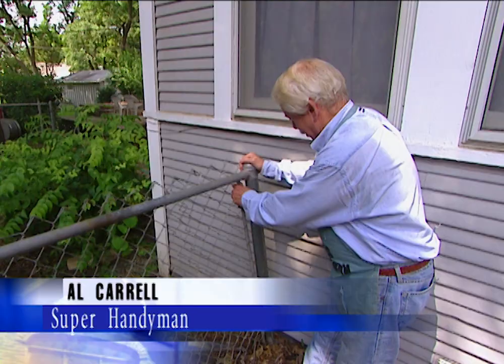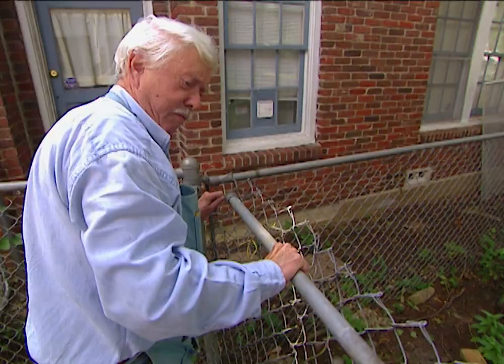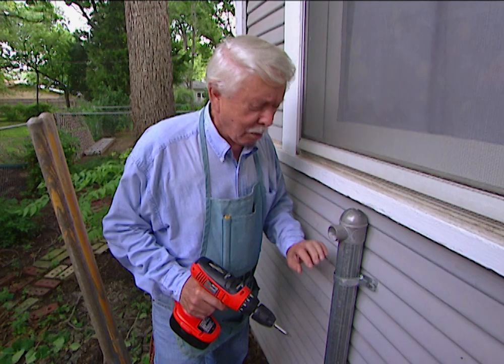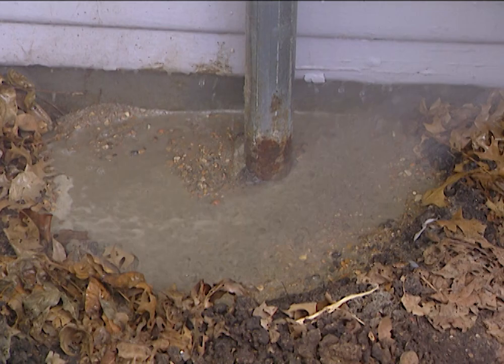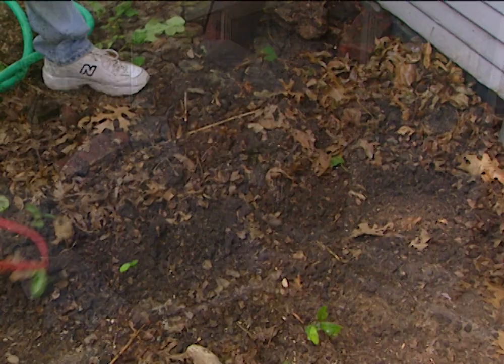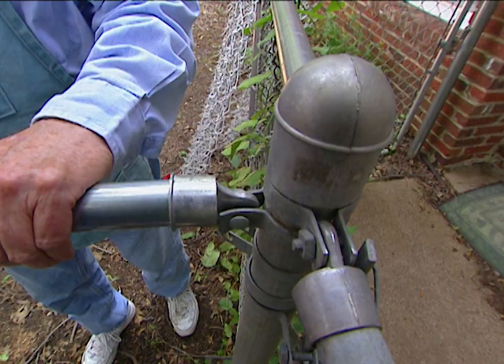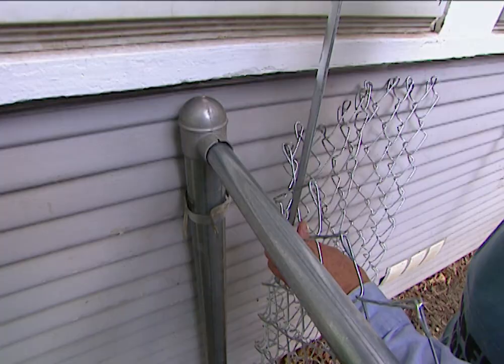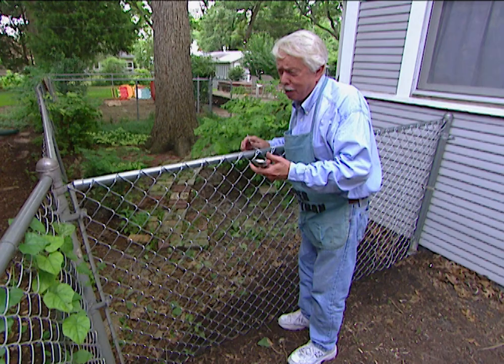How to Repair a Chain Link Fence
In case you missed it, this fence is in a heap of trouble.  First of all, the posts needs to be reset.  The top rail is not long enough to reach all the way over there.  The fence has been cut.  Other than that, it's a pretty good fence.  We're gonna show you how easy it is to make these repairs.  The first thing we need to do is to get the fence out of the way so we can go to work on the posts.  The next thing we need to do is to remove the hardware over here.  That oughta come out pretty easy.  And, let's keep these things.  We might need them later.

Now the fence is gonna collapse out of the way.  And we can get this bar out of the way.  And I didn't get hit in the head with it.  Next, we're gonna take this post out.  What we're gonna do is bell it out at the bottom.  That's gonna give it a lot more stability in the wintertime.  The water can't come up and make the posts rise up like this one did.  So a little more digging - a lot of fun.  We'll have a better post.  What we're doing here is giving ourselves a little margin of error here - like wearing a belt and suspenders.  We're gonna attach it up here, in addition to putting the big blob of concrete down here, so it never will stray away from where we want it to stay.  Now, I'm gonna show you the easy way to mix concrete.  All we're doing is pouring the dry concrete in here.  When we get this whole bag in there, then we're just gonna add water and do a little mixing with a stick from the top and we've got it made.  Now, as they say, all you have to do is add water.  That's gonna soak down in here, but we're gonna help it a little bit.  Now it's gonna take about maybe 20 to 30 minutes for this to set up in under here, but we can go ahead and cover it up now.  It will set up.  That's not a problem.  We also have to level it here so that we've got room for our fence so it's down...not down in the ground like the other one was.  Now we have cut the top rail to fit and we've got a new socket for it to fit into.  The reason we had to do a new one is because, hey, they don't wear out.  It was okay except it just wasn't long enough.  While the post was leaning it was okay.  But when we got the posts back there it's too short.  So, we'll put this one in place and it's gonna be a much, much stronger fence because this is gonna help to uh, support it.  We'll put the nut and bolt in here and I'm just gonna finger-tighten the nuts on here until we get all of them in, then we'll come back with a wrench and tighten everything up.  After weaving this end rod through one end of the fence, we're now attaching the nuts and bolts over here to anchor it down.  When we get that done we'll go back and go to work on the other end.  Now you probably wonder who's been holding the fence while I've been working over here.  Here's a little trick you...that you'll find very helpful, and that is when you're working by yourself with chainlink fencing you wanna use a little piece of wire over here to do the holding for you.  Now what we need to do is to pull this over and see which one of these is gonna touch the posts.  That tells us where we're gonna need to put this new end rod.  You probably noticed that we didn't cut this to size, and the reason was because we didn't want to take a chance on cutting it too short.  Now, we can put this end rod in there and we know where to cut out the rest of the fence.  Now we just have to cut off this excess here.  Now the last step is to secure the fence to the top rail here with this wire.  You know, this has been a really easy project.  It took us about an hour to do.  If you had a bigger fence it might take a little bit longer.  But it only cost us about 30 bucks.  Well worth it.